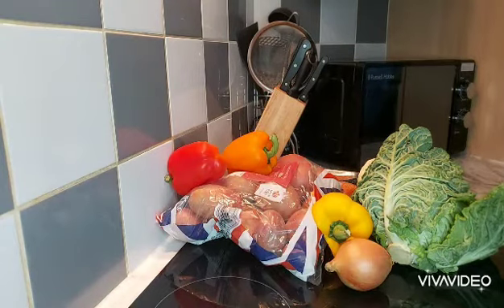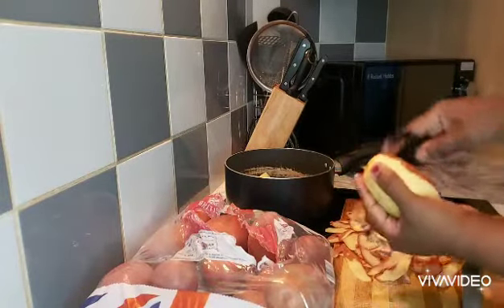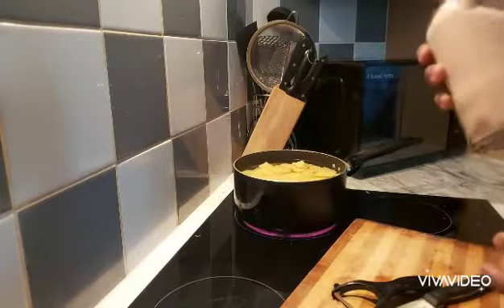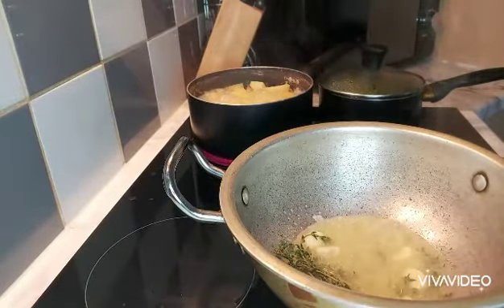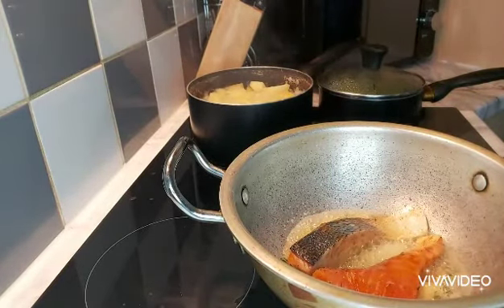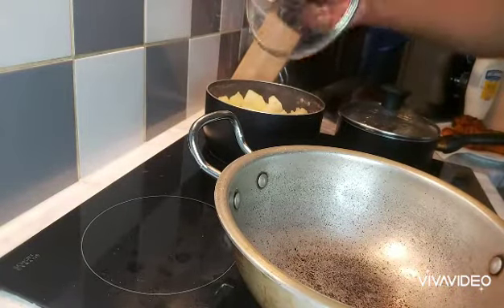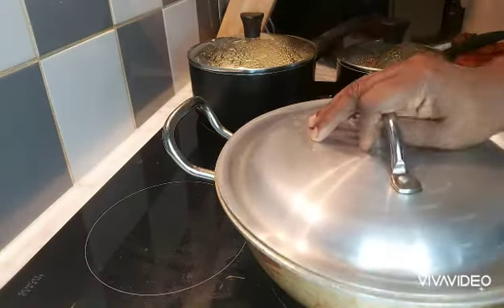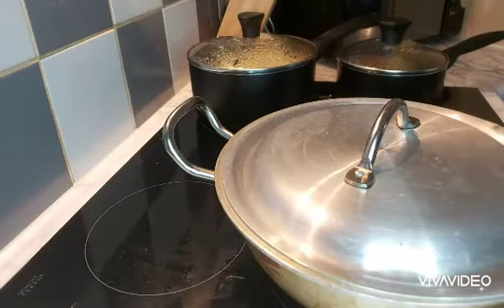Sweet Chilli Salmon// Mash Potatoes// Steamed Vegetables//Cook with me// Step by step//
Cook with me guys. From start to finish. Enjoy😉